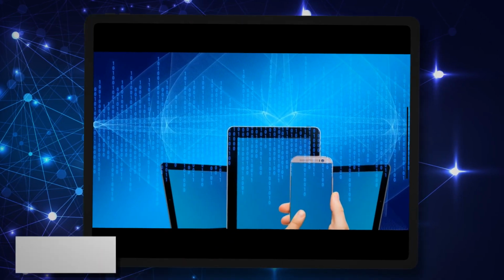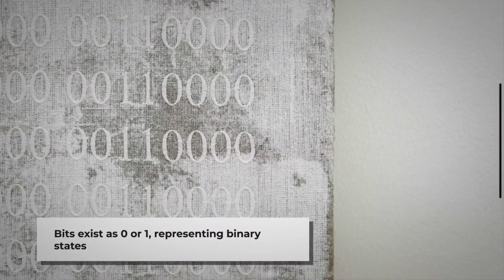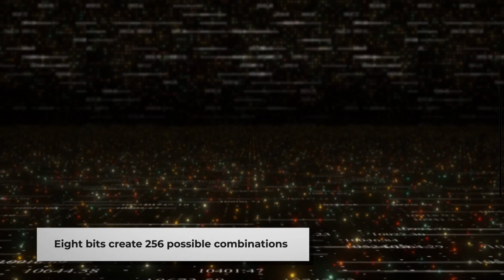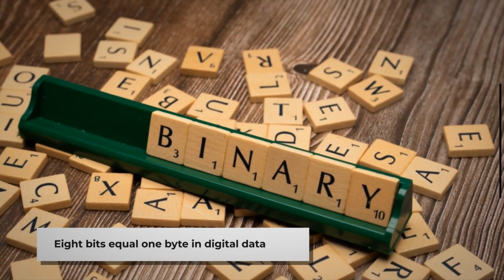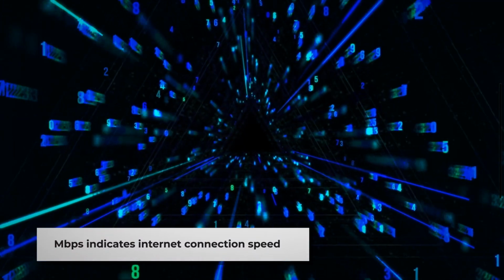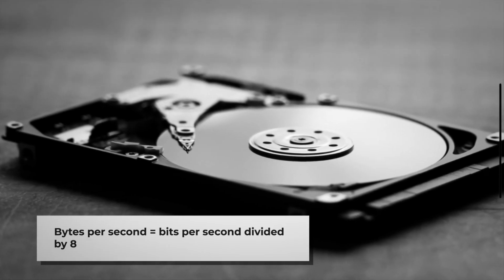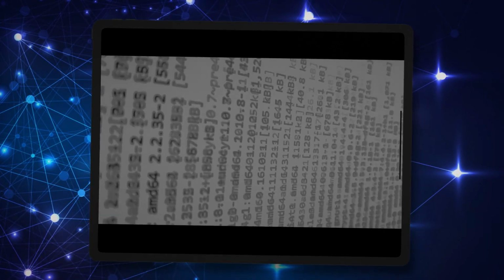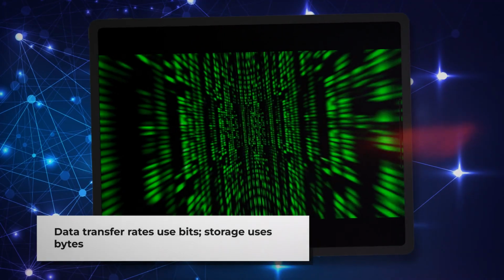Bits vs Bytes: The Conversion Nobody Explains Right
Whether you're looking at your computer's RAM or checking how fast your internet speed is, you've likely seen the terms bits and bytes. But do you know the difference? In this video, we break down these two fundamental units of digital information, why they are measured differently, and how to convert between them like a pro! 🚀

Understanding the distinction is crucial for anyone interested in electronics, coding, or just making sense of their tech specs. We’ll show you why a "100 Mbps" internet connection doesn't actually mean you can download a 100 MB file in one second! 🌐💡